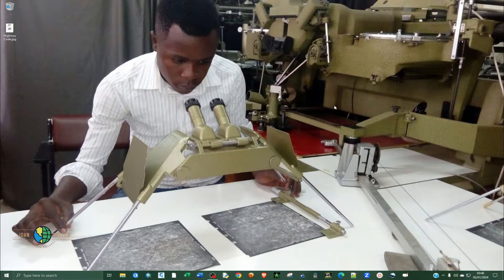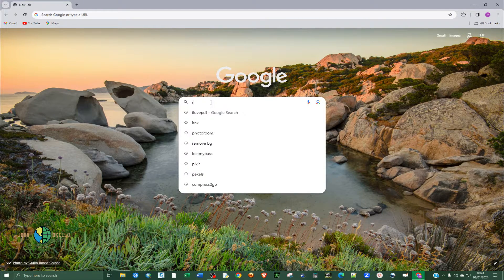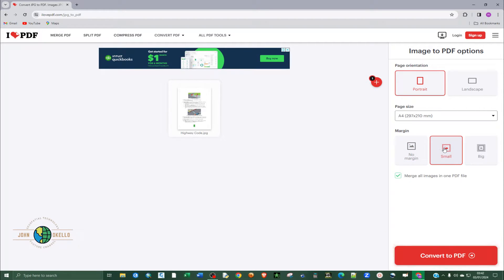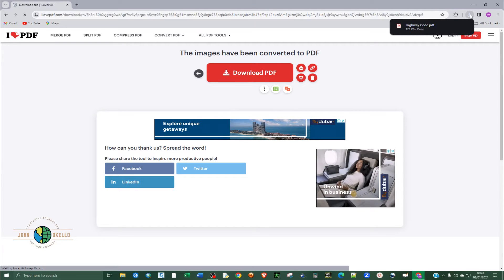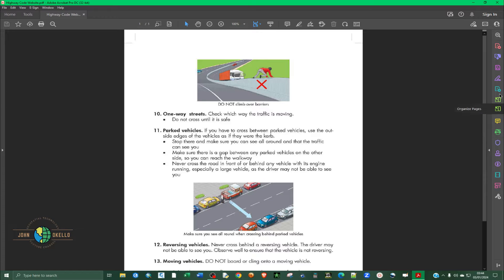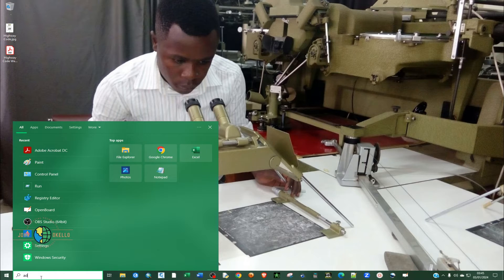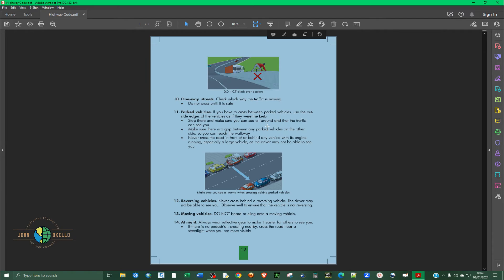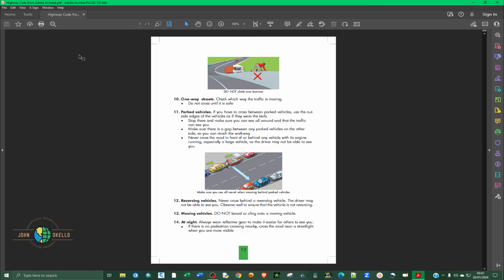How to Convert Image to PDF File (Two Methods)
You may need to convert an image or a photo that is in JPEG format to be convert to pdf for a particular purpose. In this tutorial, I have demonstrated two methods that you can employ to achieve this. The first method uses a free online tool called IlovePDF and in the second method, I've used adobe acrobat pro.